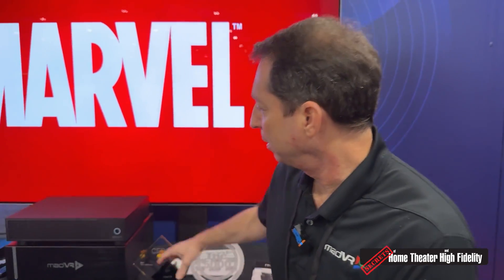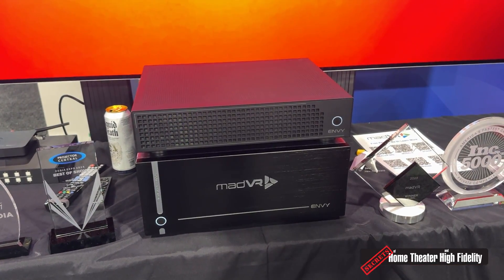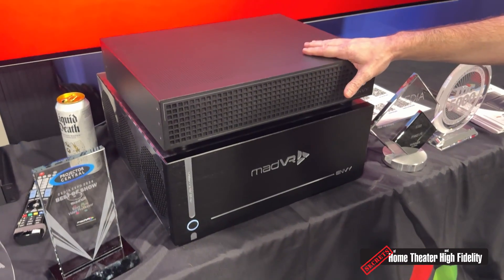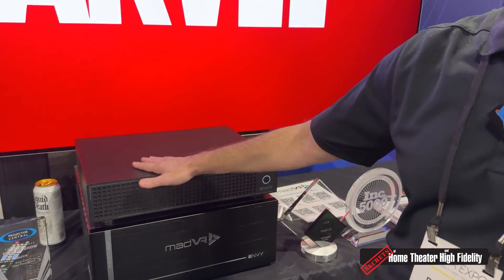MadVR Labs Envy Core at CEDIA 2024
madVR Labs introduced the new and more affordable Envy Core processor at CEDIA 2024. madVR Labs CEO, Richard Litofsky, walks us through the new processor and what it can do.